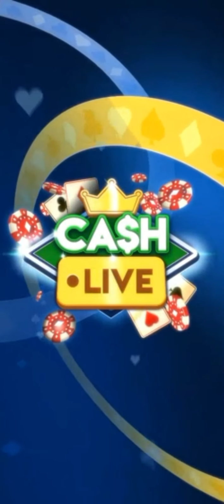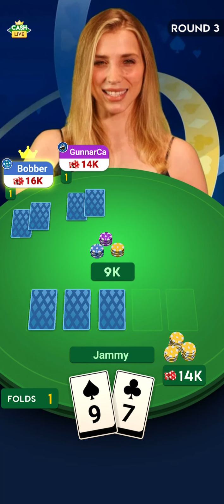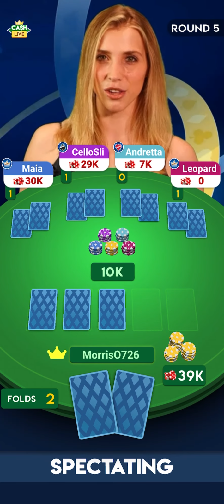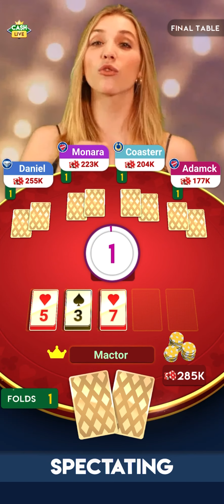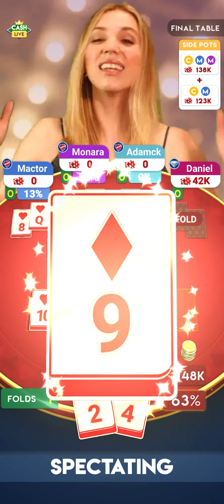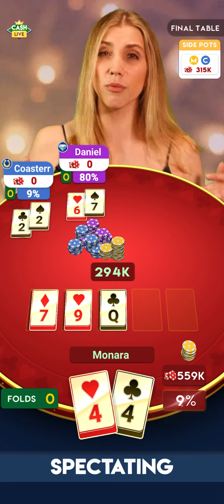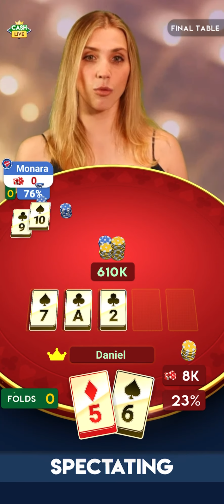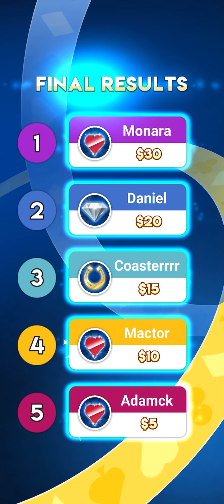March 19th 2021 with Natalie (Game#1)